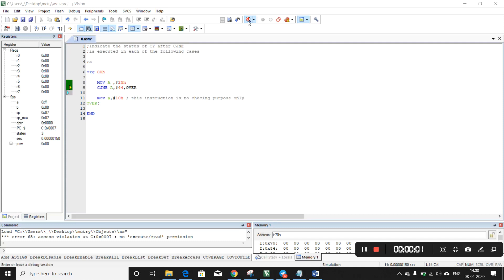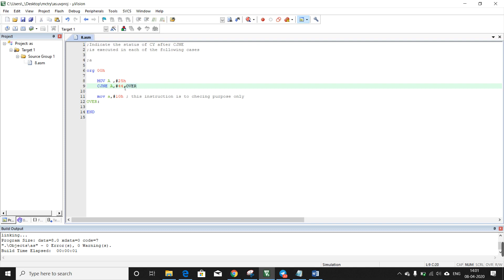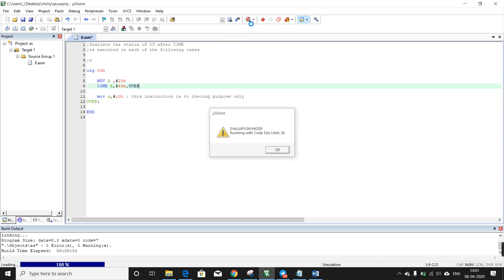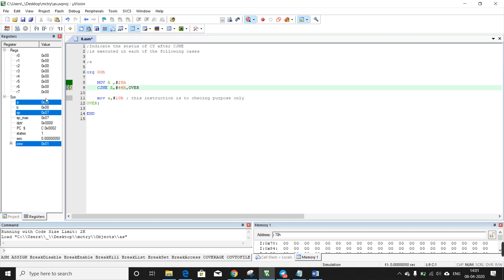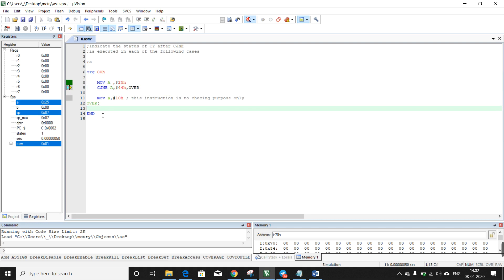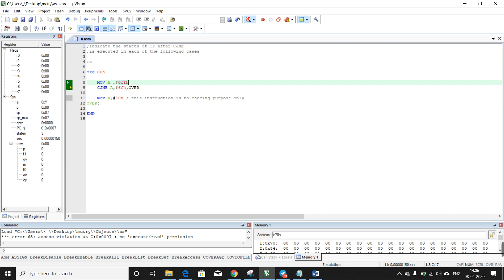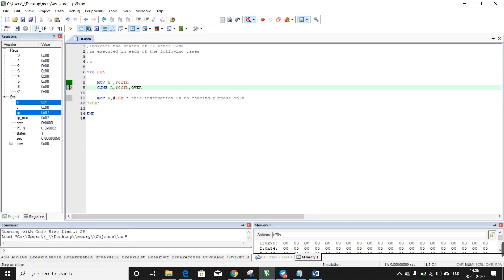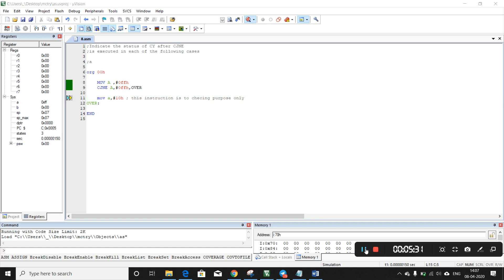MICRO CONTROLLER P3, cjne instruction